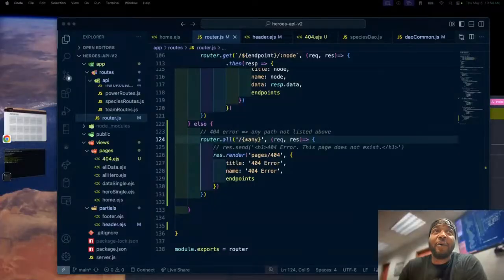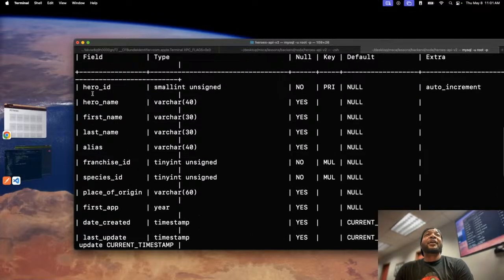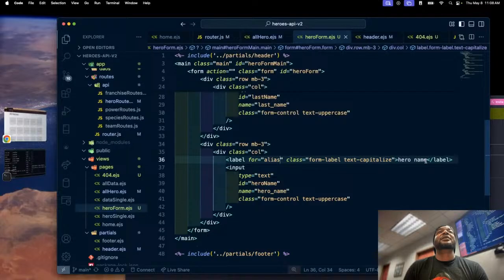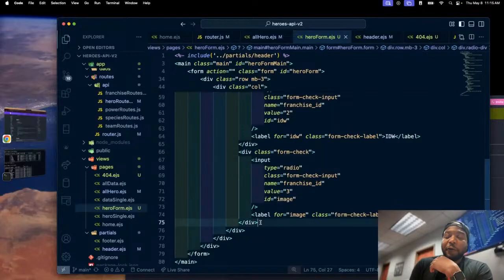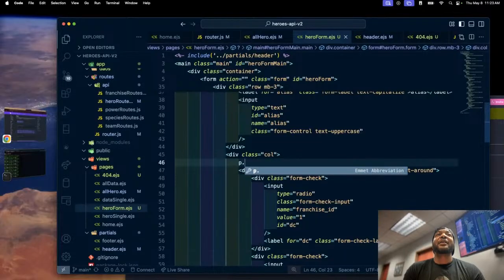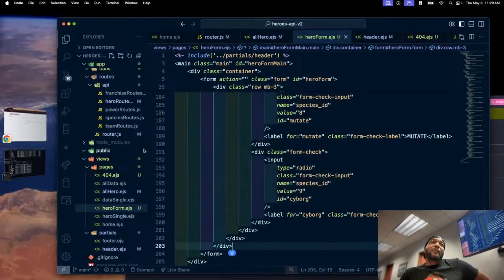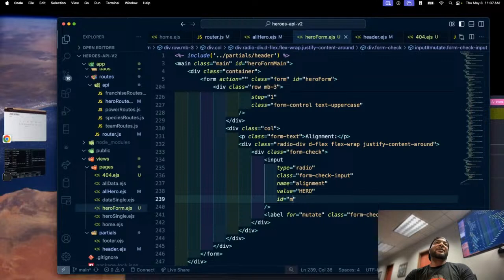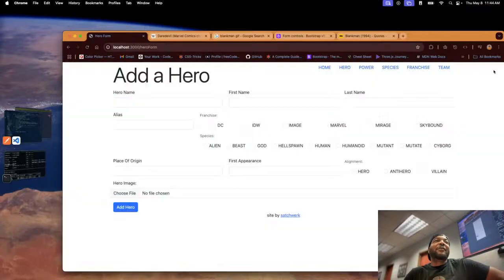Heroes-API-V2 Pt 19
Building the Form for adding Heroes